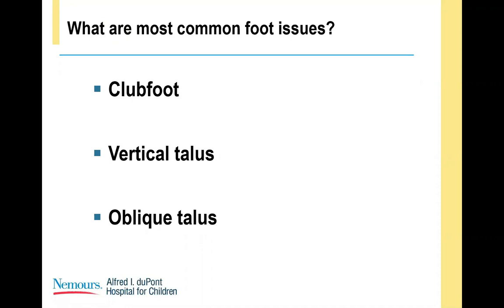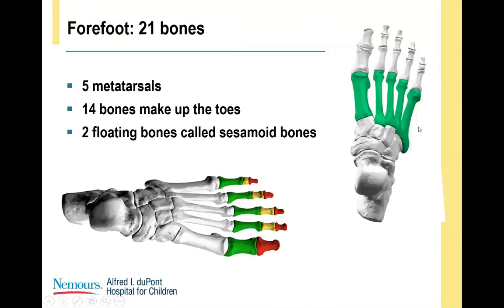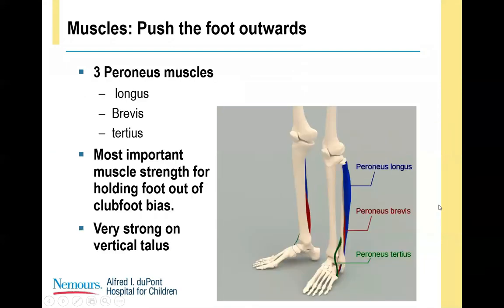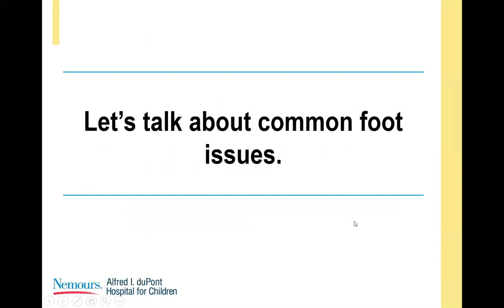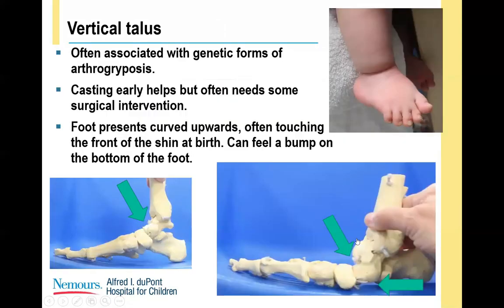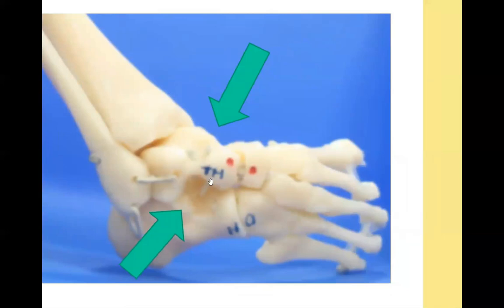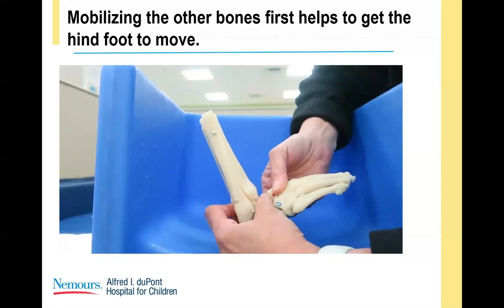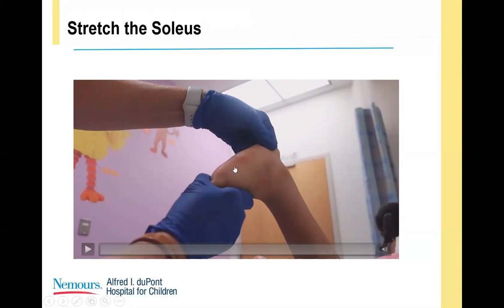Foot Issues in Arthrogryposis by Maureen Donohoe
This session will focus on some of the most common foot issues that occur with arthrogryposis. It discusses some of the anatomical issues that help define the alignment and some stretching strategies to help be an active participant in the care of these feet.

AMCSI Virtual Mini Conference 2020. View more information about this online event